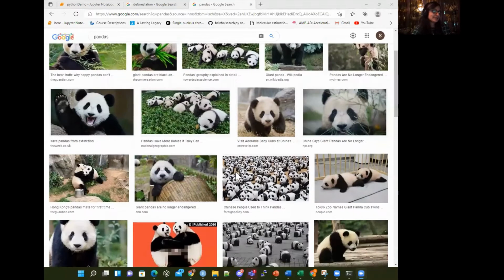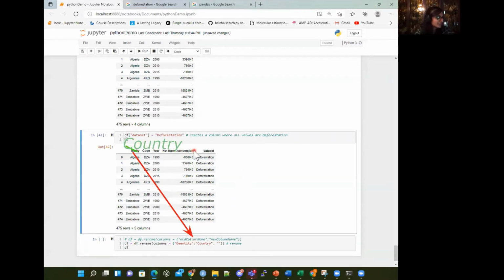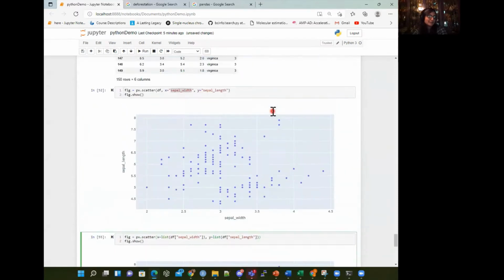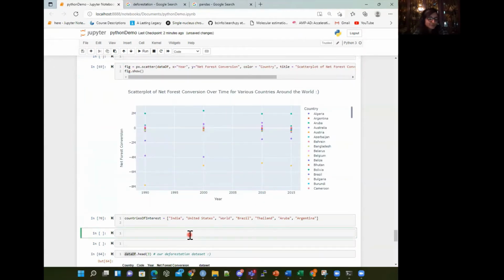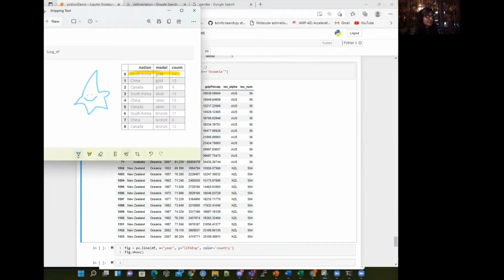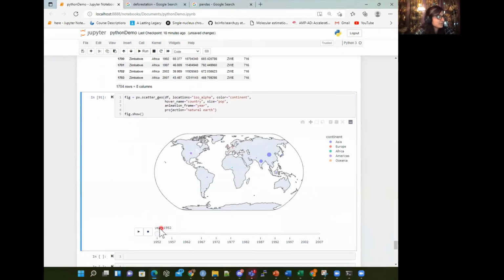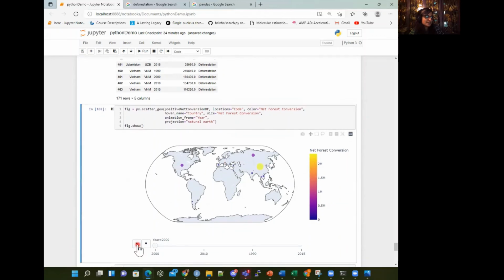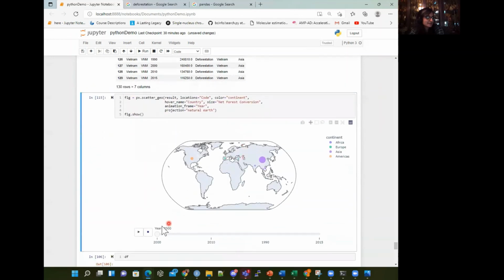Python Data Visualization Guide for Plotly Bubble Maps, Scatterplots, Line Plots and Beyond!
Using Python's Pandas and Plotly Express packages (Both are Free!) to better understand and visualize a dataset through interactive plots and figures.  Please note that this video is a continuation of the deforestation dataset and initial analysis (using Python's pandas package) used in Saniya's previous video In this video, Saniya builds on those earlier concepts (e.g. how to load data in pandas, read in a dataset to a jupyter notebook, and do other key pandas dataset operations, such as: sorting (based on 1 or more columns), subsetting (selecting certain rows based on criteria), looking for unique elements in pandas columns, finding value counts, and beyond! This dataset is on deforestation from Kaggle in support of efforts to improving climate change outcomes and reducing deforestation (So the real pandas and other critters can have their forest homes preserved!).

In this video, Saniya also talks about how to install packages to Python (such as Plotly Express package (by "pip install plotly express") and what the nicknames like px mean for Plotly Express).  Saniya talks about the Plotly Python library of interactive visualizations, emphasizing especially the Bubble Map plot with animations (to view geographical data over time for some value), Scatterplots, and Line Plots.  Along the way, Saniya shows how to utilize the tutorial on Plotly to understand the underlying data used to make the respective plots (e.g. famous Iris dataset on flowers as well).  These will teach you skills to apply for making other visuals.  Plotly is super neat because it is interactive as well (and ye can hover over the plots and glean insights easily)!  A plotly figure (called figureName variable) can be incorporated into streamlit through st.plotly_chart(figureName).  Saniya shows ye how things break if mistakes are made, making this tutorial even friendlier to curious viewers, hopefully :)

Moreover, Saniya also talks about the difference between wide dataframe and long dataframes, 2 ways to represent a dataset, and why long dataframes are typically easier to work with in Plotly.  Saniya talks about how to navigate the Plotly Python Graphing Library page as well and use the examples as a template for inspiration :).  In the process, the viewer is exposed to at least a few different types of datasets (including the main deforestation dataframe) and sees how visuals lend more insights on the underlying data. Plotly is available in other languages like R :).

Please reach out to Saniya with any and all questions you have and PLEASE SUBSCRIBE to Saniya's YouTube channel for more updates :) In short, we will learn how to use Python's Pandas and Plotly Express packages to better understand and visualize deforestation datasets (so we can eventually help protect Panda homes)).  Please note this is for Python 3.

Please note Saniya plans to hopefully make more Python videos.  Here, we learn Python Pandas and Plotly Express tools for interactive charts like:
* download python package (if module is not found), using pip install
* import plotly express as px
* fundamentals of data visualization
* use df.head(n) to view the top n # of rows in a dataframe
* subset dataframe based on criteria ( relational operators and .isin()).
* create columns in pandas
* rename columns in pandas
* get list of values from pandas column
* merge 2 dataframes together based on a common key
* using px.scatter() to construct scatterplots
* what are stacked dataframes and what are long dataframes and why does this difference matter, especially if both represent the same data? Which type of dataframe is easier to work with for plotting? (Answer: long dataframes)
* construct Bubble Maps (and why the 3 letter country codes matter for these plots and how to approach the situation if you do not have that info in your data) and animation frames too!
* construct line charts in Python
* Why should we sort the date column before making our line chart (over time) in Python?
* adjust titles in plots
* add other neat frills like color and size to the plots
* follow the examples in and how to use them to retrieve the concepts to apply for your own dataset :)
* interact with plotly plots to take pictures of the plot,  hover over points, zoom in/out, etc.!
* troubleshoot some plotly express errors
* and beyond!

Timestamps:
00:00 Python Data Visualization Guide for Plotly Bubble Maps, Scatterplots, Line Plots and Beyond!
02:07 Recap of the previous video on Pandas dataframe commands for deforestion
02:25 Installing Python package (plotly) using pip
06:08 Loading in dataframe and adding new columns
09:15 Quick Intro to Plotly Open Source Graphing Library in Python
09:38 Plot Scatterplots in Plotly in Python
22:57 Plot Line Charts in Plotly in Python
31:48 Plot Bubble Map Charts in Plotly in Python (and adding animation)